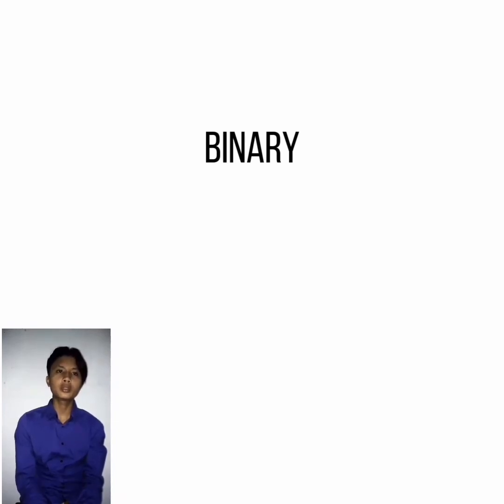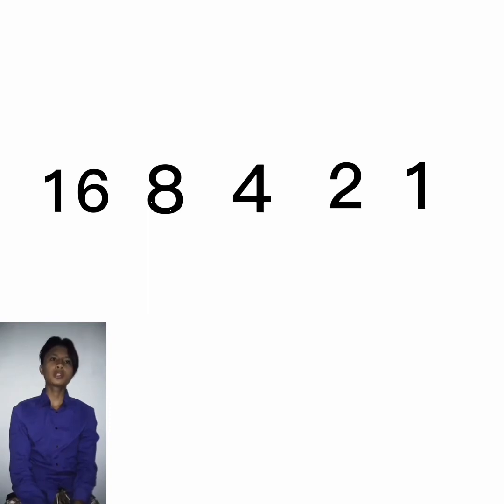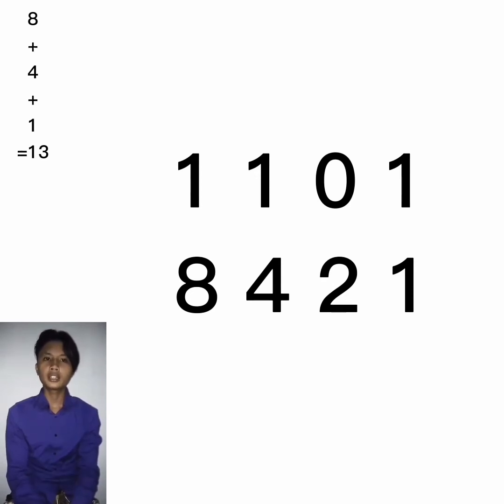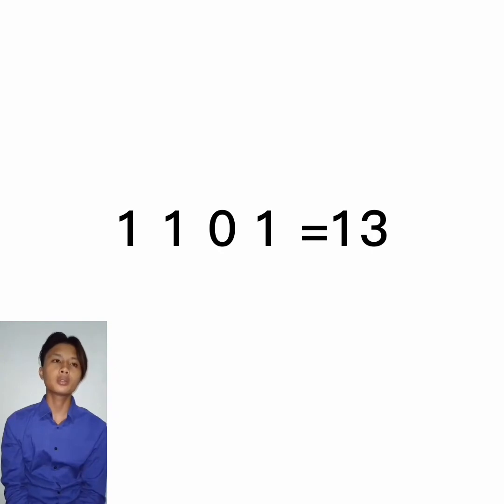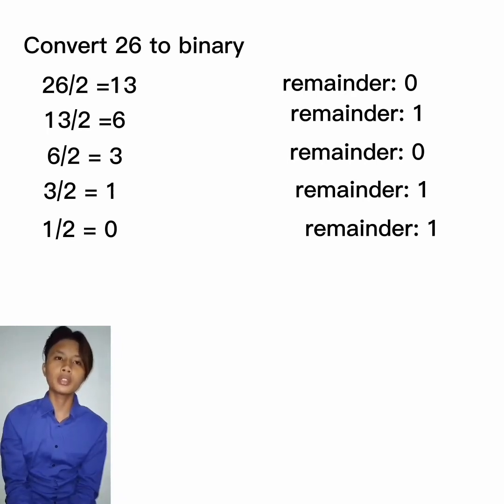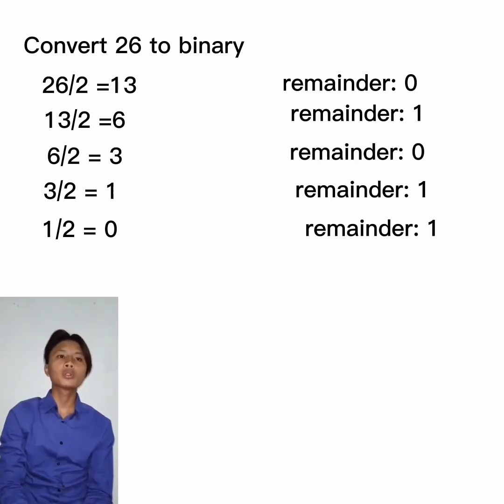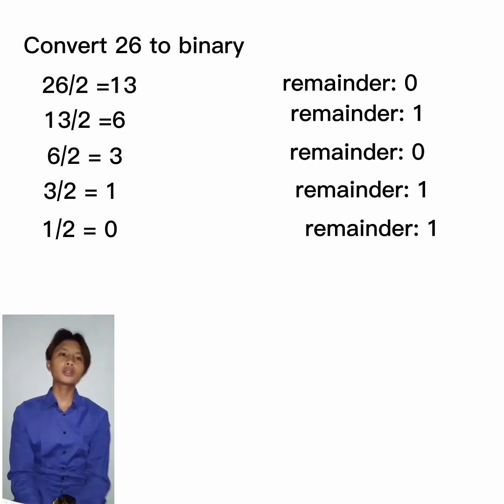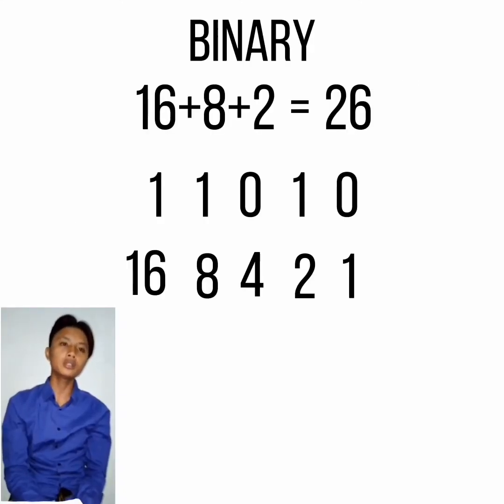COURSE ASSESMENT : VIDEONPRESENTATION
PHILCST